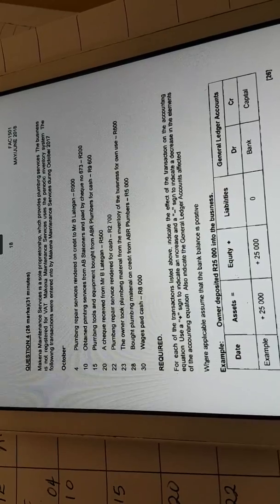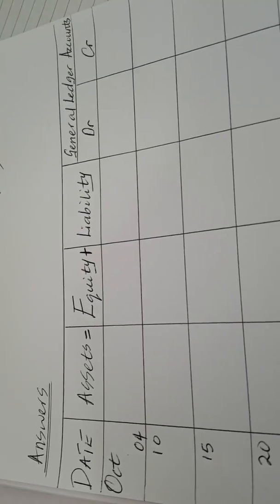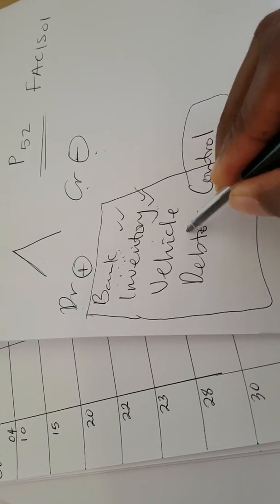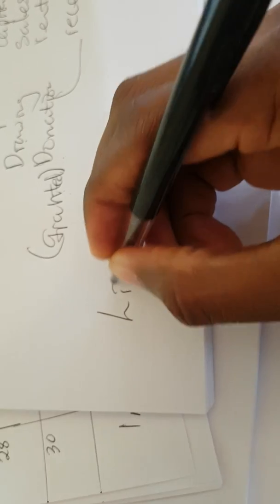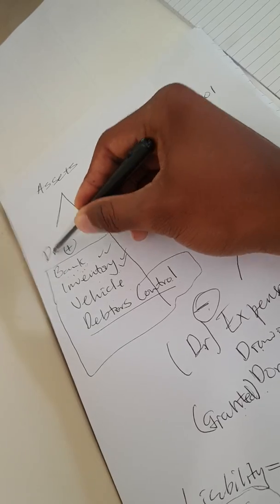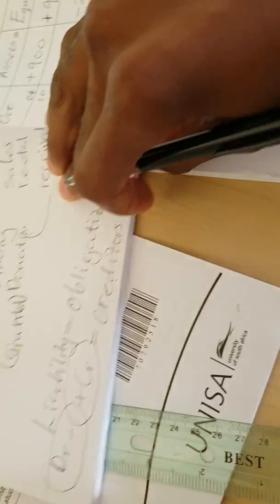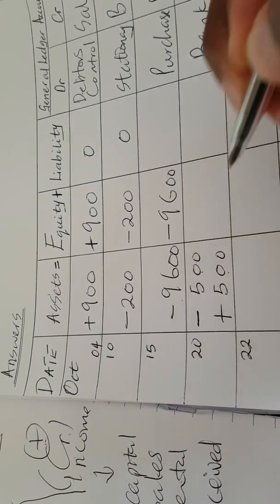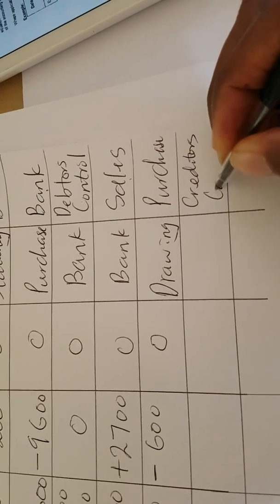Fac1501 accounting Equation